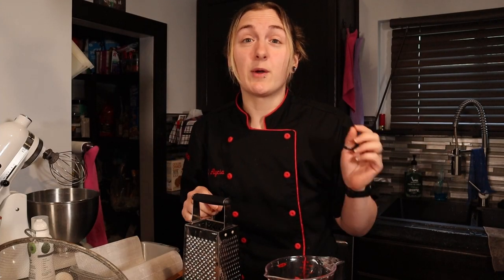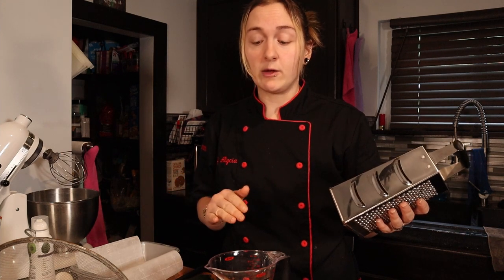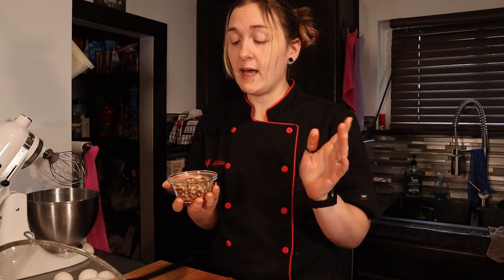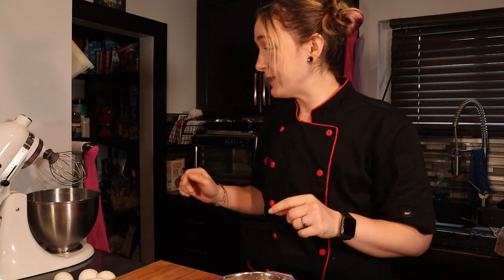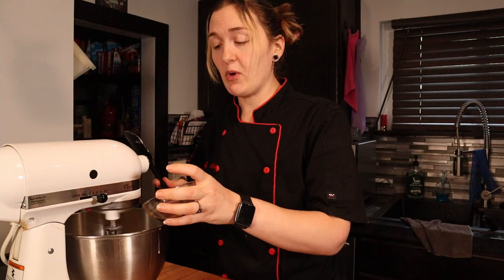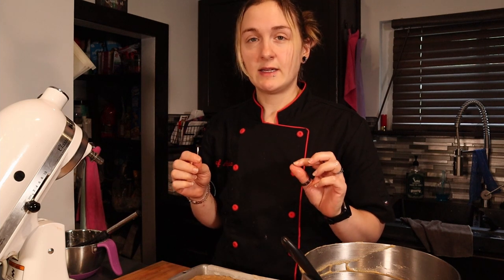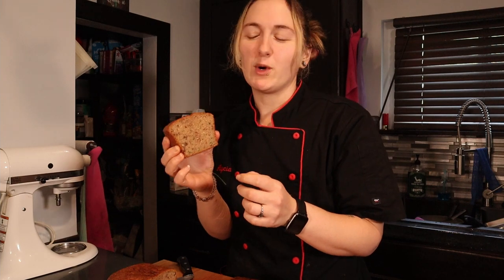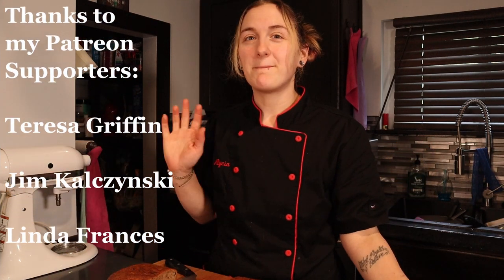Keto/Low Carb Zucchini Bread Recipe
Saw beautiful local zucchini at the grocery store and thought a keto zucchini bread would be a good recipe for all those green thumbs out there with an abundance of a fall harvest. Hope you enjoy this soft and delicious keto zucchini bread!

Amazon Affiliate Links for products I use and items I regularly buy on Amazon: If you want to support my channel in a small way by buying ingredients you already use or need by clicking my links, I'd really appreciate it. I get a few cents per purchase which could really help with all the testing I do, to make these recipes the best possible.

Mixing bowls
Silicon spatulas
Granular monkfruit
Lakanto golden monkfruit sweetener
Isopure Unflavored whey protein isolate
Coconut Flour
Xanthan Gum

Keto Zucchini Bread Ingredients
5 Eggs (room temp)
144 g Golden Monkfruit Sweetener (Can use swerve, granular or brown) (about 3/4 Cup)
112 g Butter (melted) (8 Tbs.)
1 Tbs. Vanilla Extract (or any you like)
8 oz. Shredded Zucchini (2 Cups not packed)
80 g Unflavored Whey Protein Isolate (Can use a complimentary flavored one) (about a cup scooped and leveled)
30 g Coconut Flour (1/4 Cup)
1 Tbs. Baking Powder
1 Tbs. Ground Cinnamon (or any spice you normally use)
1 tsp. Xanthan Gum
1/2 tsp. Salt (if using unsalted butter)
56 g Pecans (chopped) (optional, can use any nut you prefer) (about a 1/2 Cup)

Macros 1/10 of loaf using my exact ingredients
204 Calories
16.5 g Fat
4.2 g Total Carbs
2.3 g Fiber
1.9 g Net Carbs
11.5 g Protein